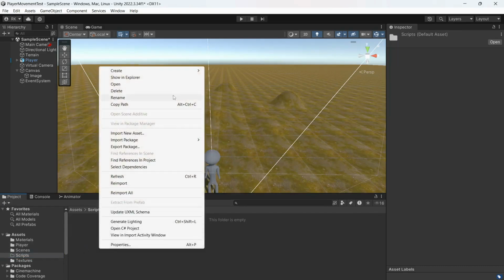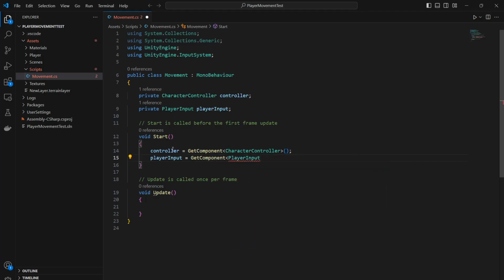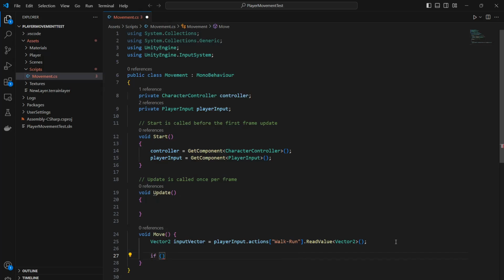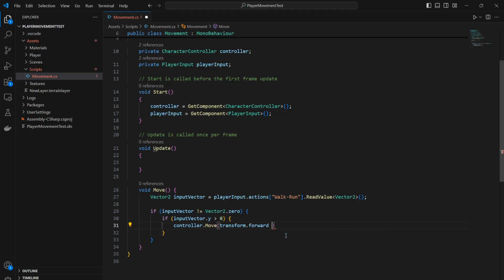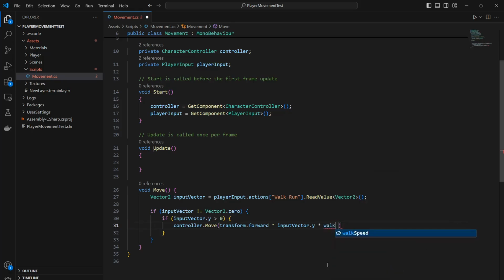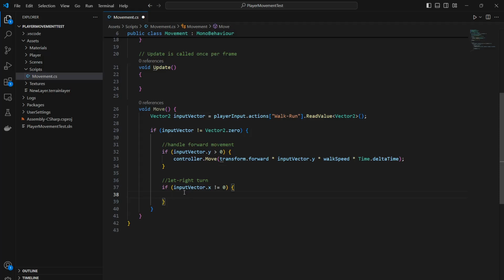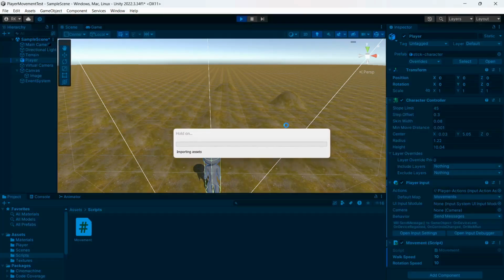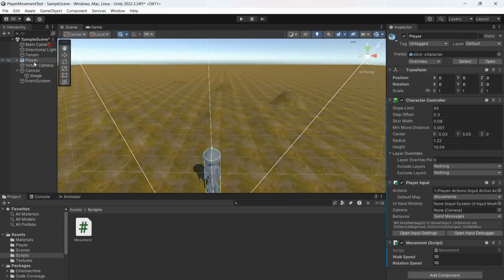13 Add Script To Move Player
I add a script to implement player movement in this step. The script checks is any action is performed, using the reference to PlayerInput object and move or turn the player. It also sets appropriate walk/idle animation using AnimatorController.